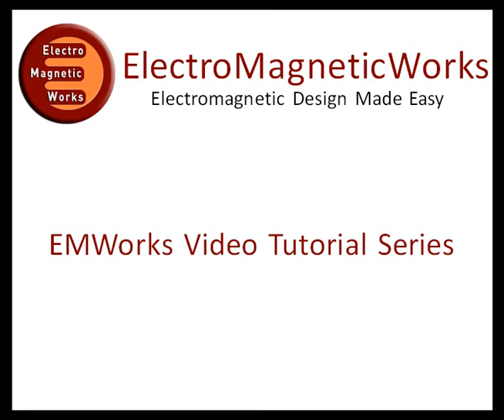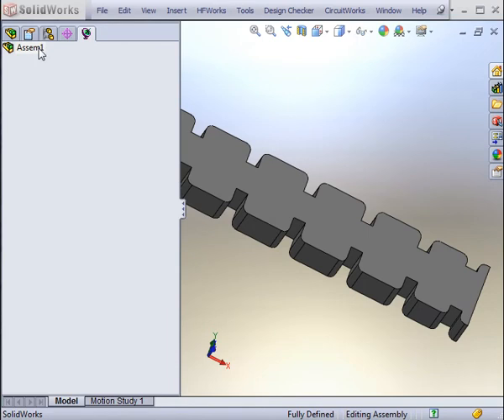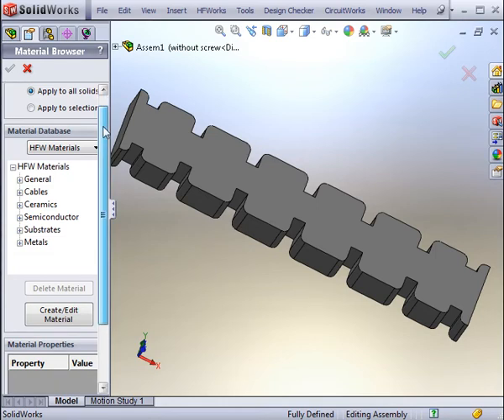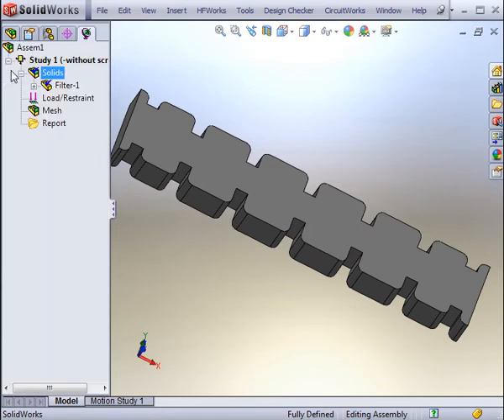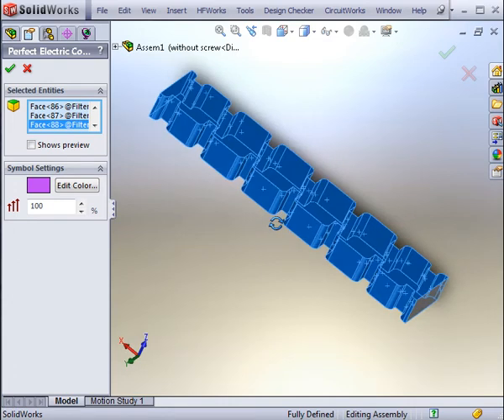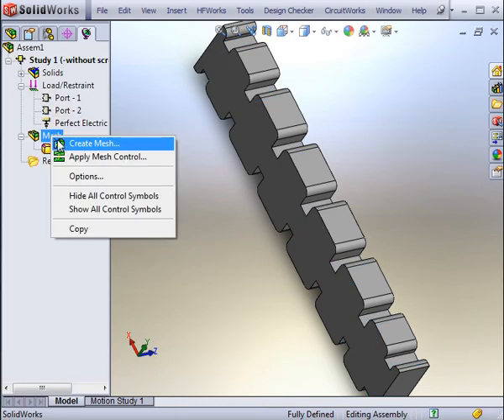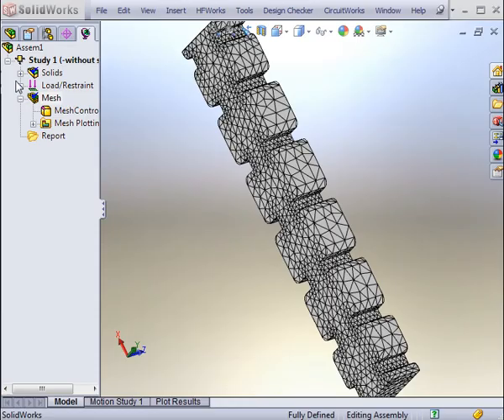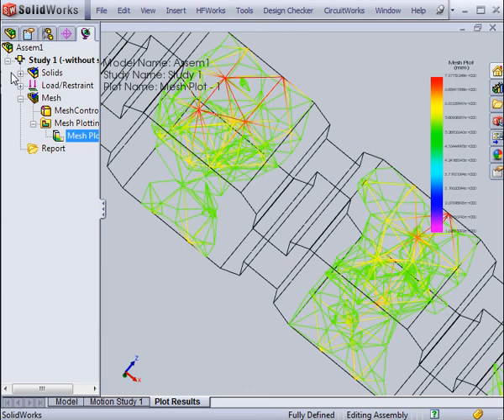RF and Microwave Simulation Software HFWorks: S-Parameter Analysis of an RF Filter, part 1 of 2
RF and Microwave Simulation Software fully embedded in SolidWorks.
A part of the HFWorks Video Tutorial Series.

This tutorial shows the features of HFWorks to calculate high-frequency electric parameters and field plots. The subjects of interest are the return loss (S11) and electric and magnetic field distributions of this radio-frequency filter. Part 1 illustrates the pre-processing features.

High-frequency electromagnetic analyses of Scattering Parameters, Antenna Parameters, and Resonance can be done with ease using HFWorks. HFWorks is a powerful CAE solution which utilizes the power of the top CAD tool in the market, SolidWorks.
HFWorks is Gold Certified by SolidWorks, and is, along with EMS, is part of the only electromagnetic simulation suite that is embedded within SolidWorks.